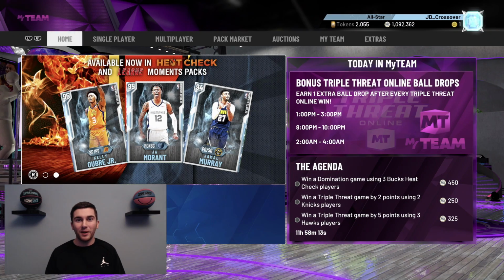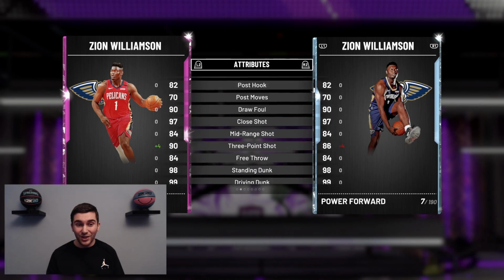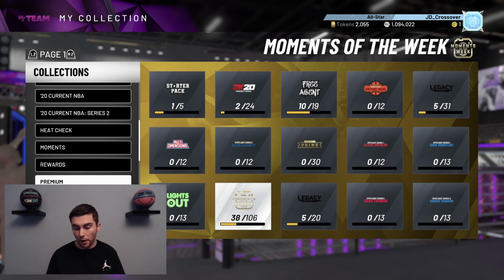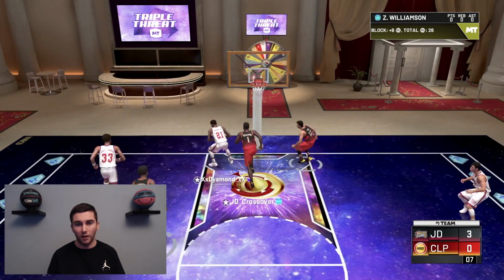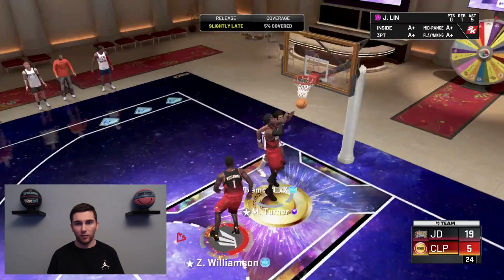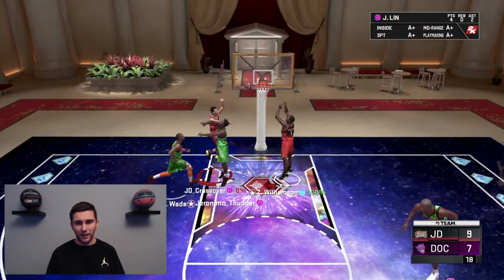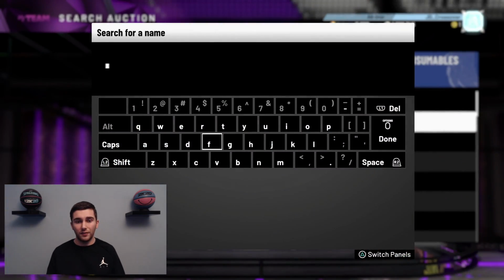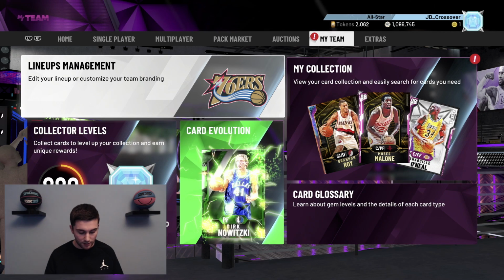NBA 2K20 MYTEAM *FREE* DIAMOND ZION WILLIAMSON TRIPLE THREAT OFFLINE VAULT REWARD!! | NO MONEY #191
A new episode of the No Money Spent RTG will be uploaded daily at 10pm GMT/5pm EST/2pm PST.

Weekends are double uploads with the extra video dropping at 7pm GMT/2pm EST/11am PST :-)